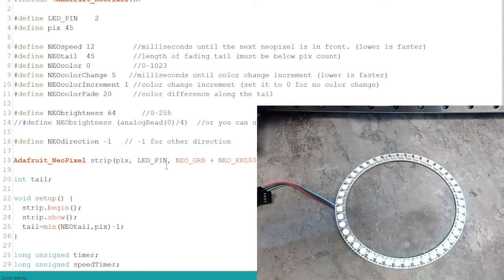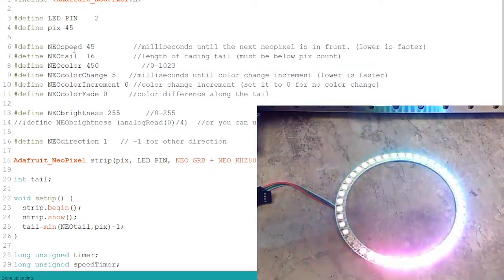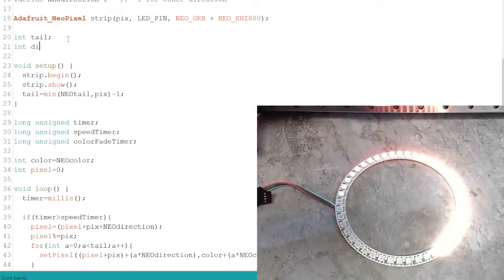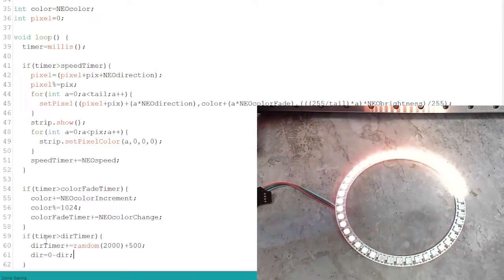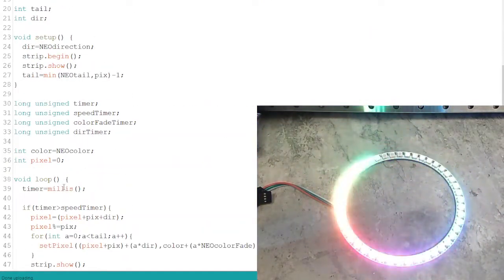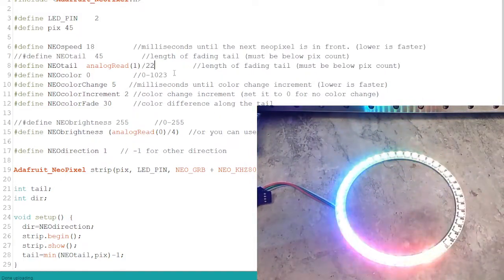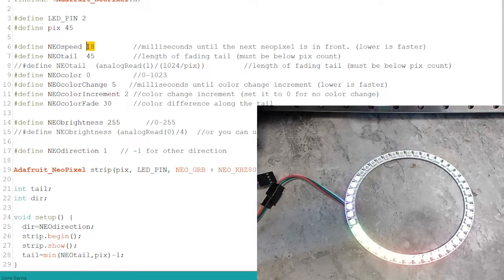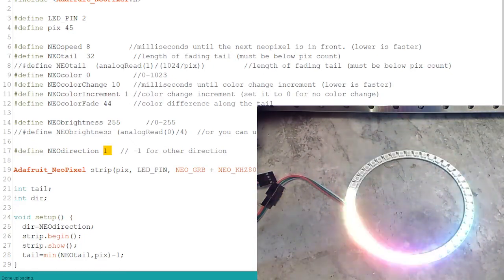GB Ring code and mods